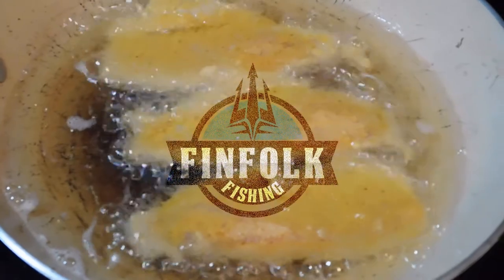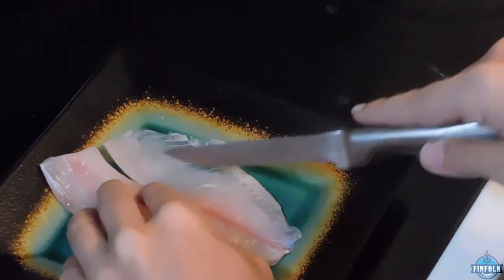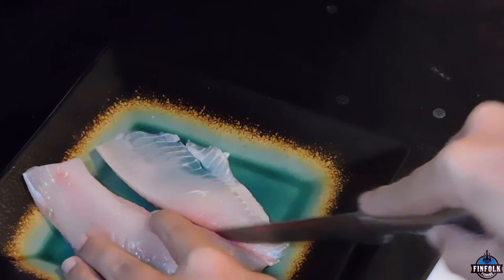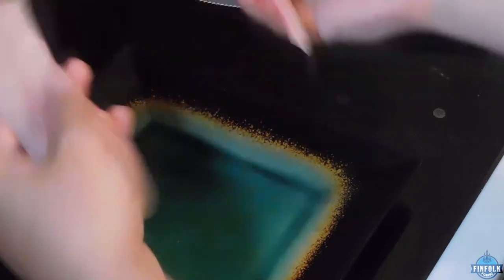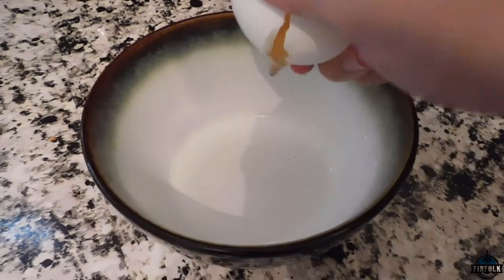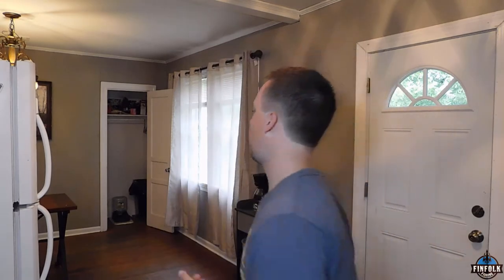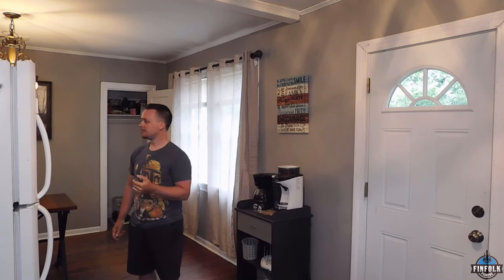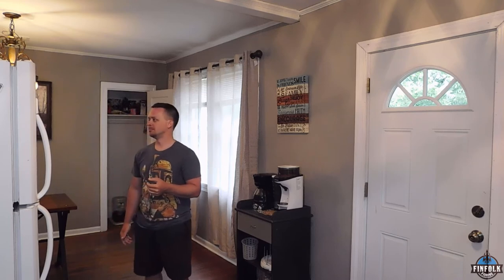Pan FRIED GREAT VALUE BRAND Tilapia, is it good? *SURPRISING* (BUY & COOK)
Is this the best way to cook a $10 bag of Tilapia?